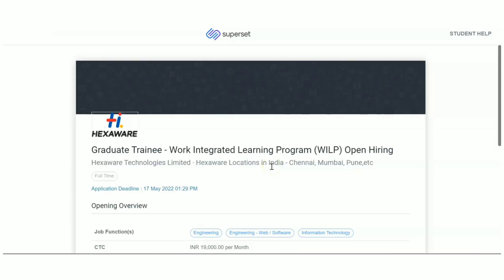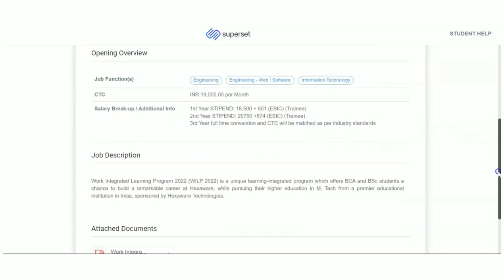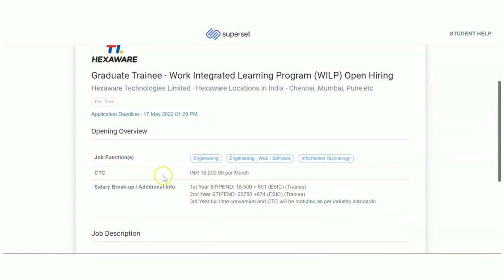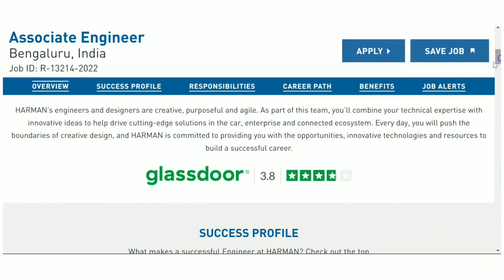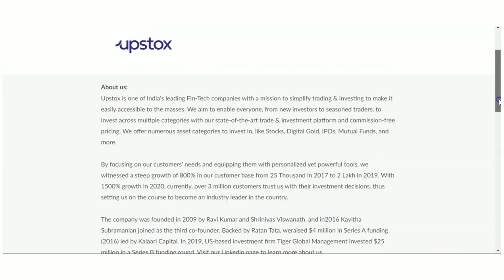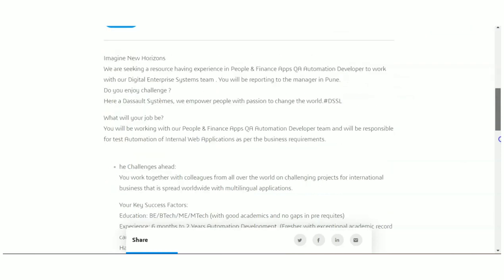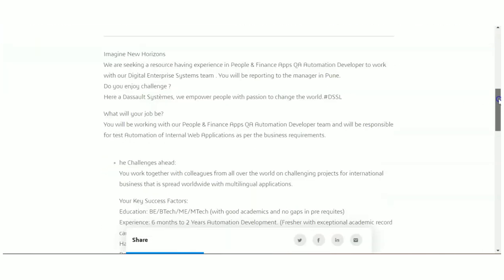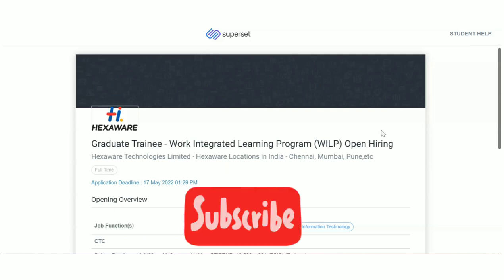Harman Freshers Recruitment| Hexaware Bulk Recruitment| Any Graduate Recruitment| Harman Latest Job